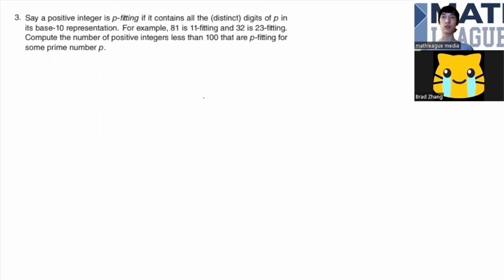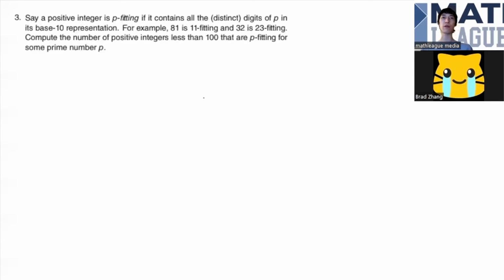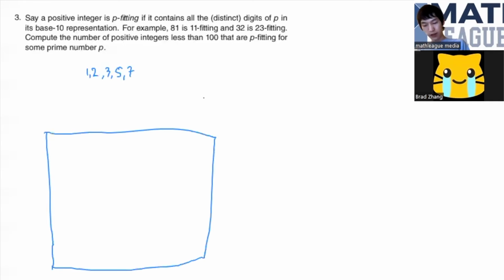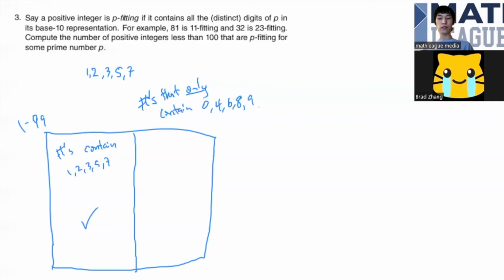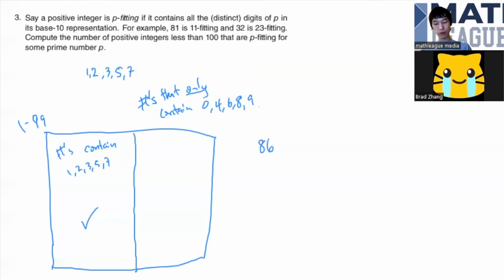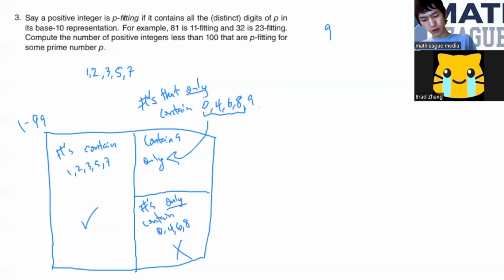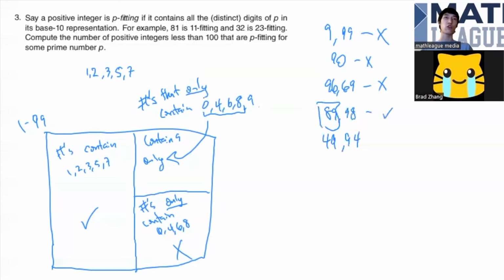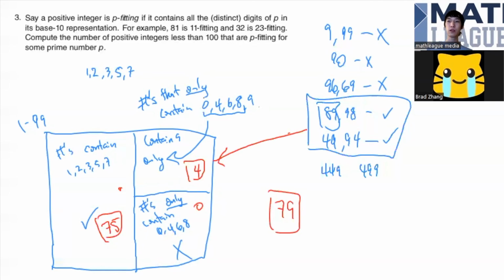P-Fitting Packs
What numbers are p-fitting?  In 12207 Target 3, Brad searches the cases, but some primes can be hard to find!